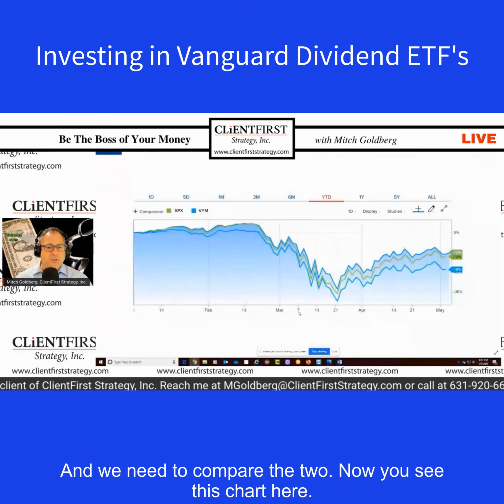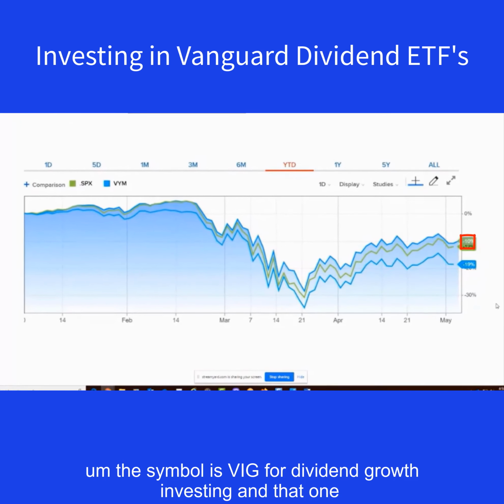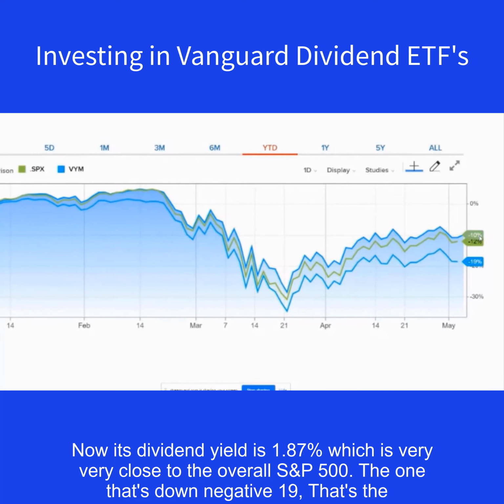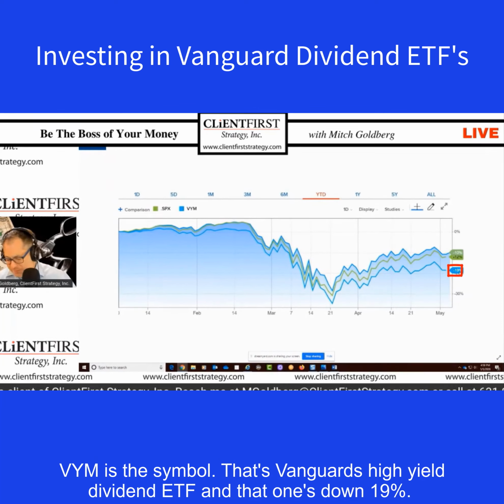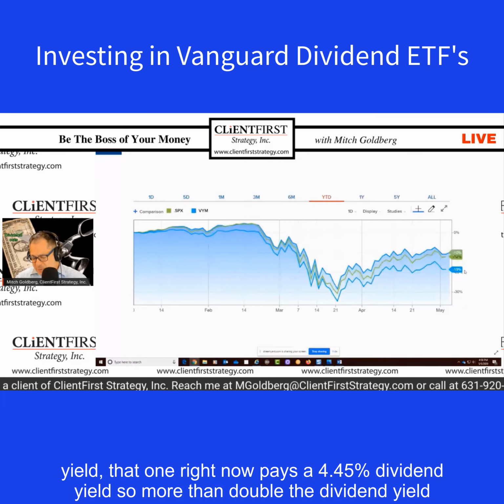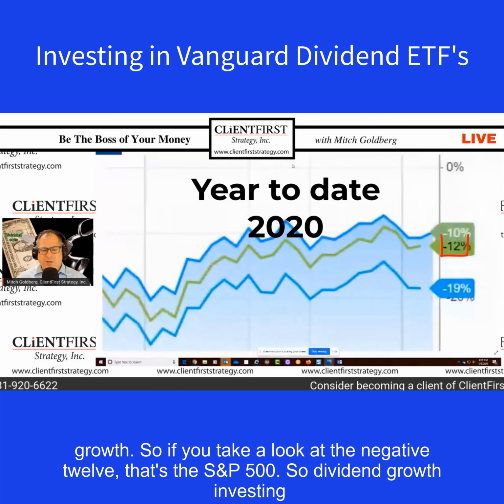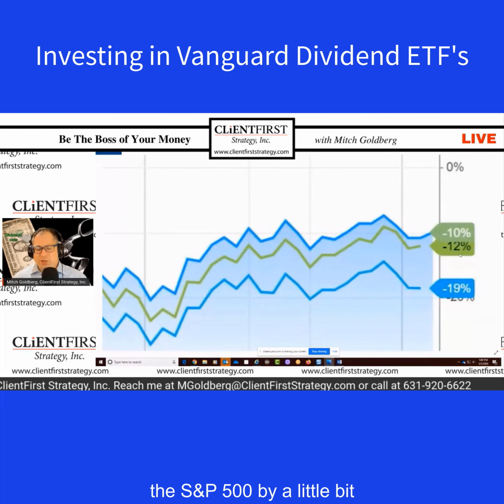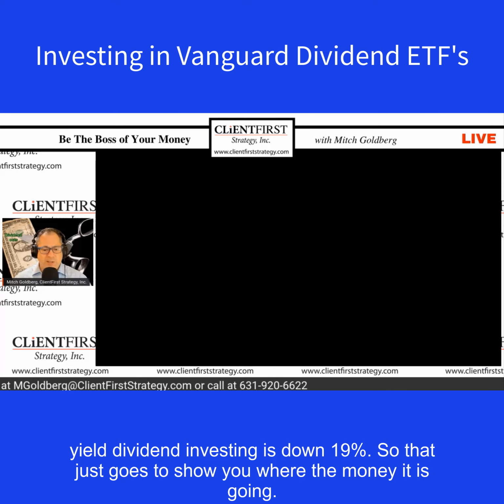Investing in Vanguard Dividend ETFs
Investing in dividend paying ETF's is a great way to invest in a diversified portfolio of dividend paying stocks.

There are tons of different dividend ETF's available, but Vanguard happens to have 2 very popular options in its lineup, VIG and VYM.

VIG invests in "dividend growth achievers" while VYM invests in high dividend yielding stocks. These two strategies are quite different even though both products have the word "Dividend" in their names.

Check out this brief video to see which strategy could work better for your needs.

I call my live stream “Be the Boss of Your Money” because I want you to be the boss of your money, not your money to be the boss of you.  I educate viewers about investing, personal finance, and business.

Thanks!
Mitch